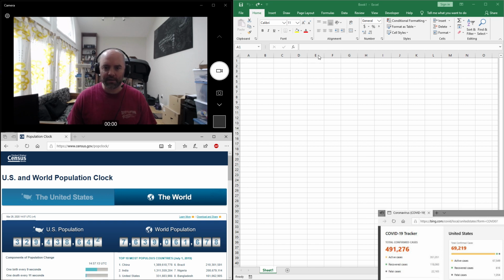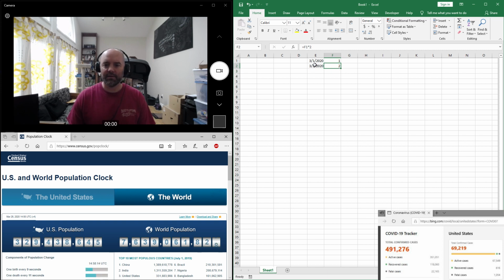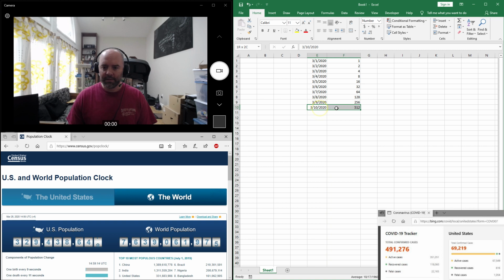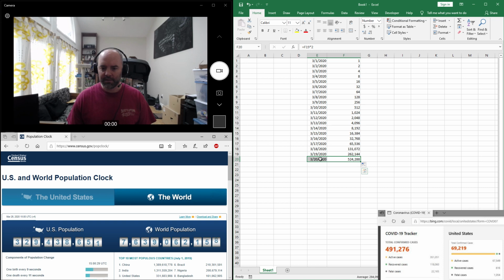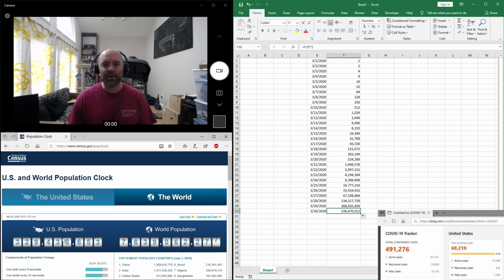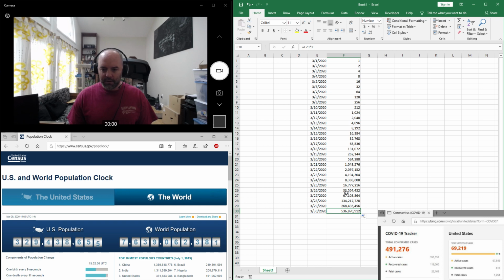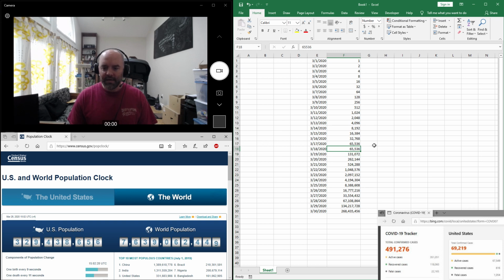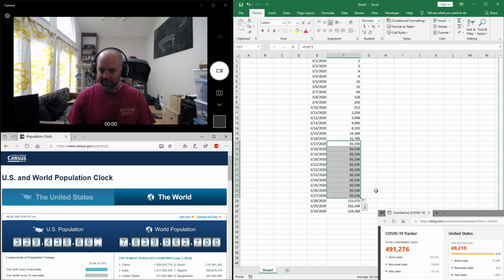Explaining coronavirus spread with elementary school math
There's a difference between being brave and being stupid.  Be smart and keep everyone else safe.